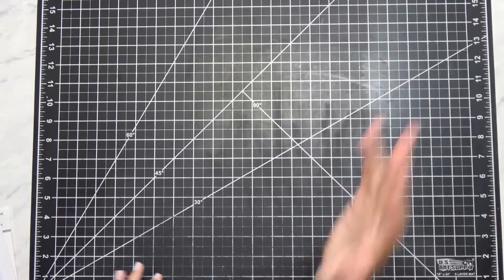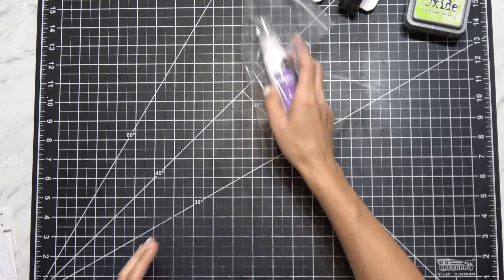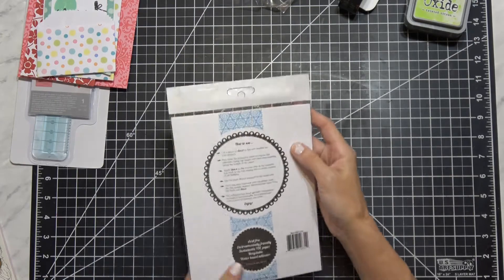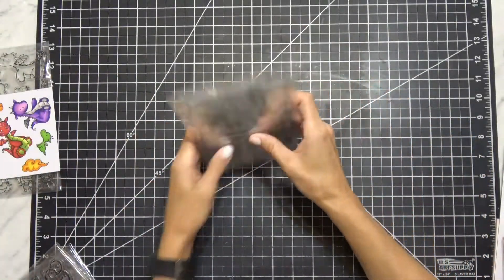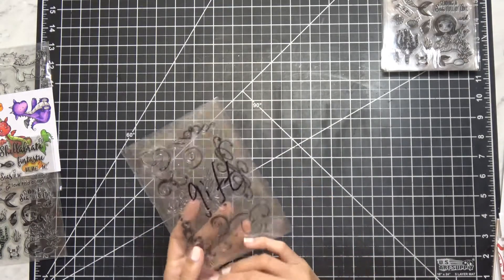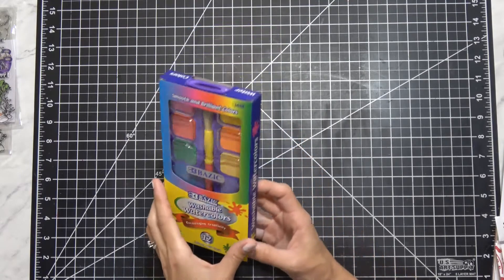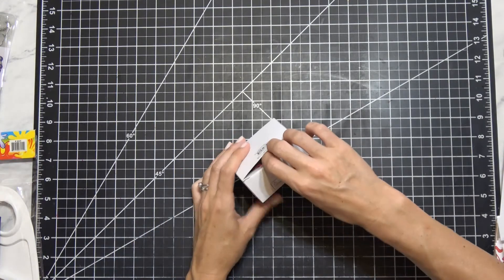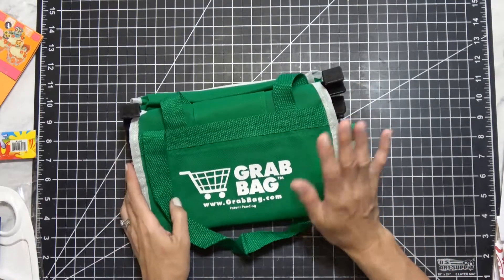HAUL TIME!! PLANNER STREET- HOLLAR- BLITSY- AMAZON & MORE